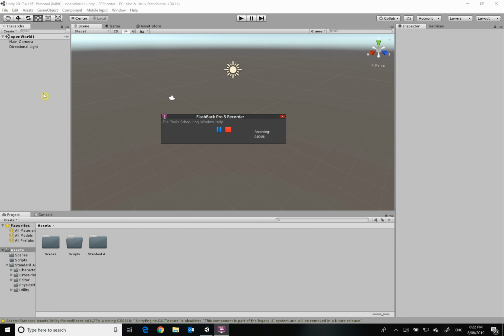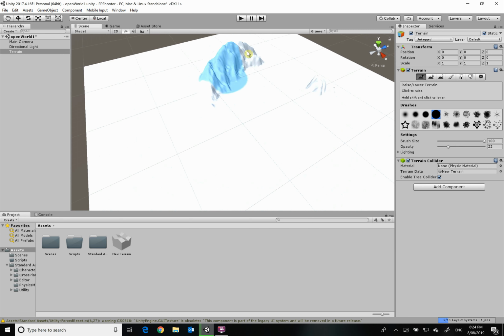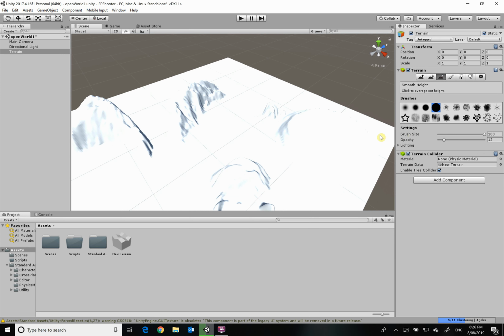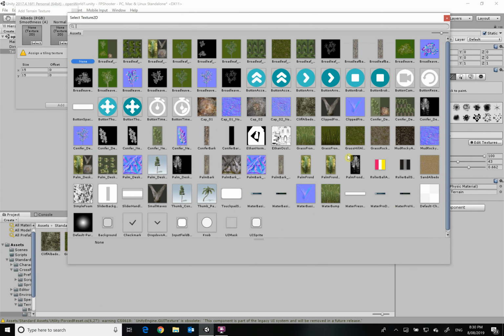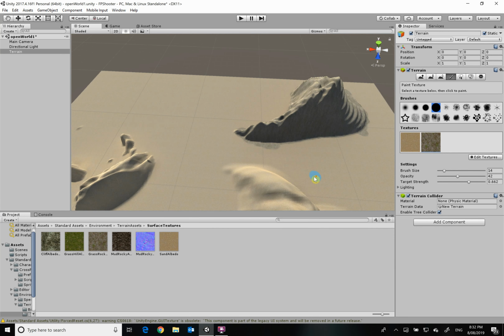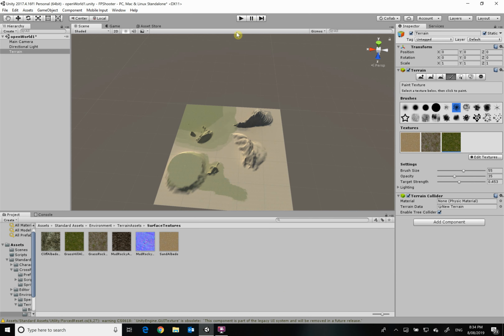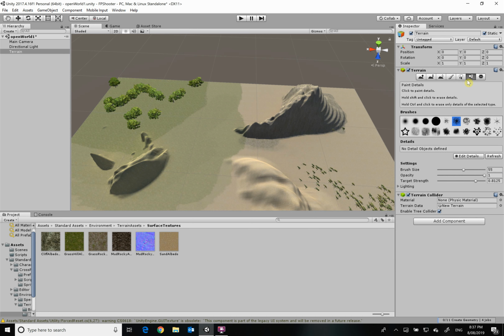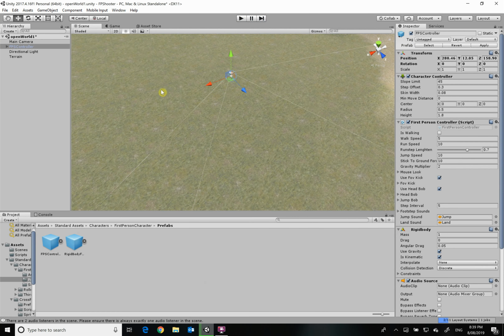Beginner Unity 3D- First Person Shooter 2: Terrain/ Building a world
In this video, you will learn the following:
- How to create a terrain
- How to shape a terrain
- How to create a simple 3D world